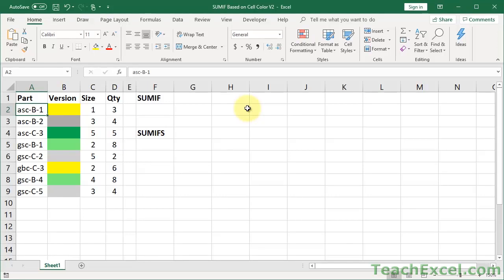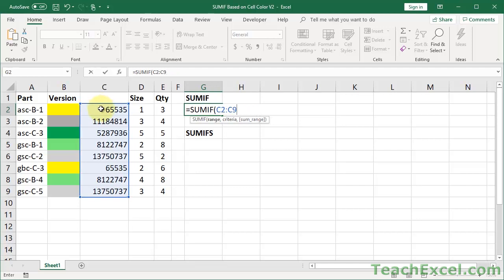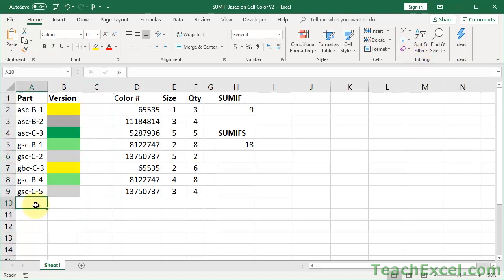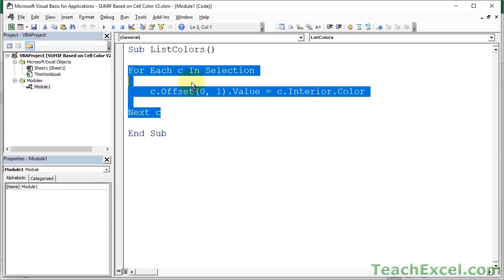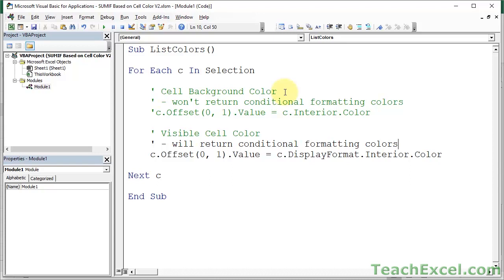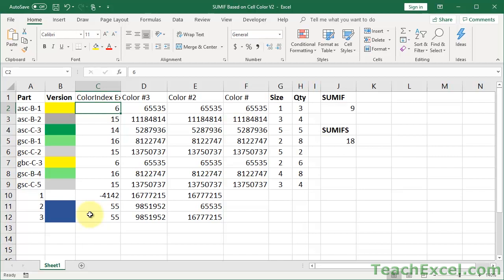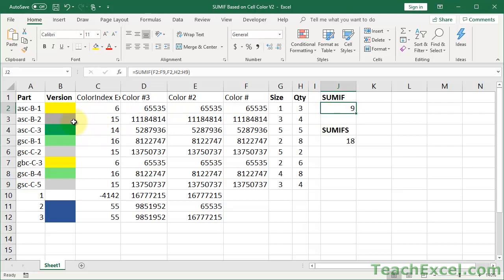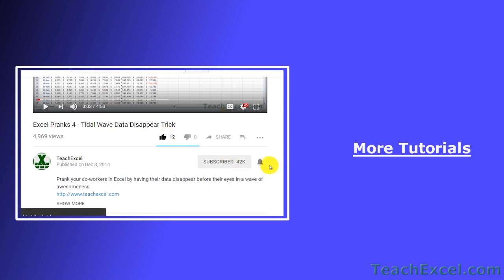SUM/COUNT/IF Cells Based on Color in Excel - Includes Conditional Formatting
Use Cell Color to SUM, COUNT, use IF statements, and more in Excel - including Conditional Formatting colors.

This tutorial walks you through every step that you need to take to use cell color in formulas in Excel. The included files, provided in the link above, contain all macro code that is needed to add this feature to Excel and this tutorial covers not only how to use the macro, but also how to change it for your needs.

Excel doesn't make this, seemingly simple, feature available by default, but, after viewing this tutorial, you will be able to implement it into any workbook or spreadsheet that you have.

If you have any questions, make sure to ask here or in the forum, linked to above here, where you can upload sample files.

TeachExcel.com